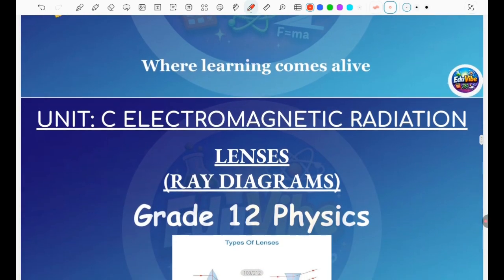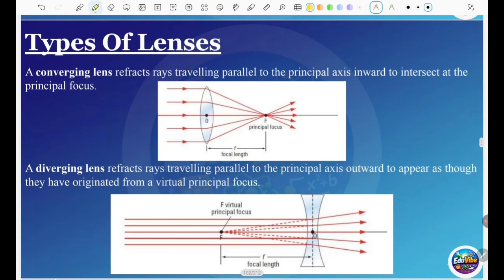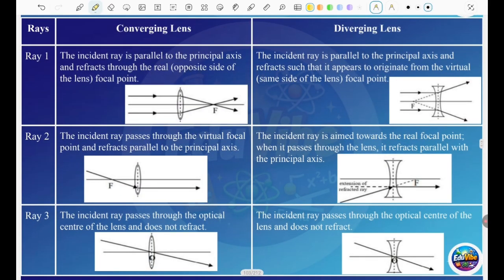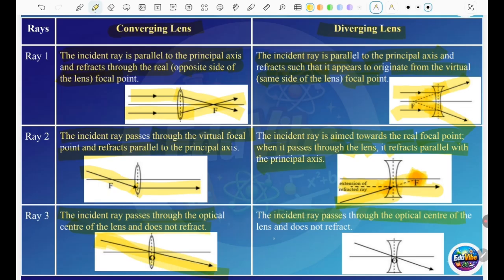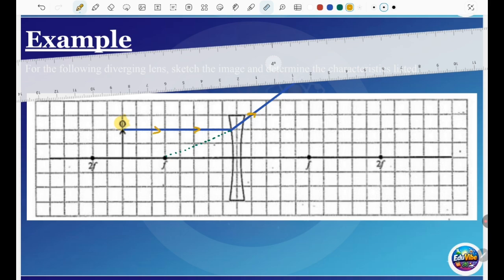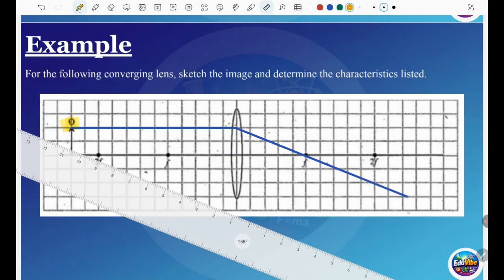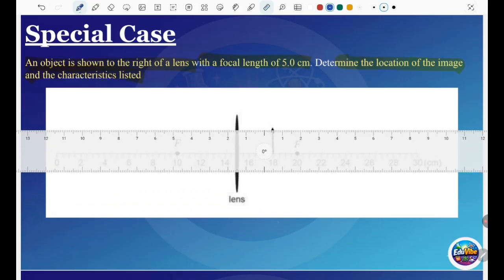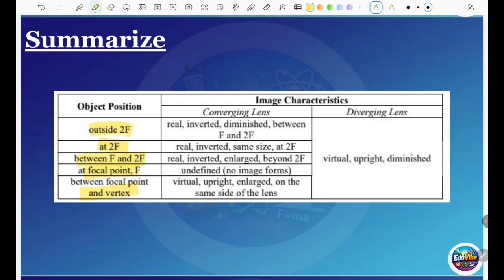Grade 12 Physics | LENSES | RAY DIAGRAMS | UNIT: C ELECTROMAGNETIC RADIATION | EDUVIBE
In this video, I explained all about the LENSES (RAY DIAGRAMS) of Unit: C. Also, I solved some examples for more clarity of this topic...👍